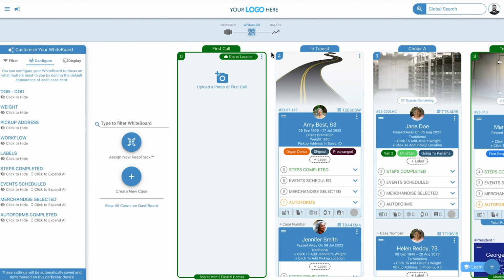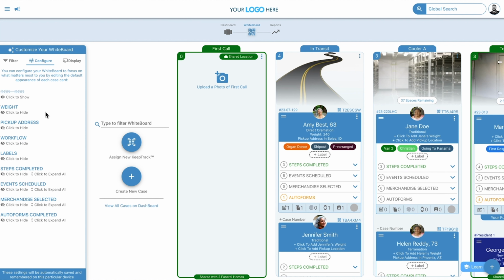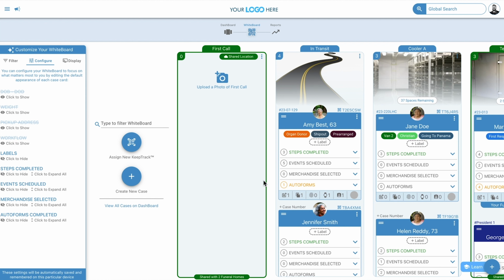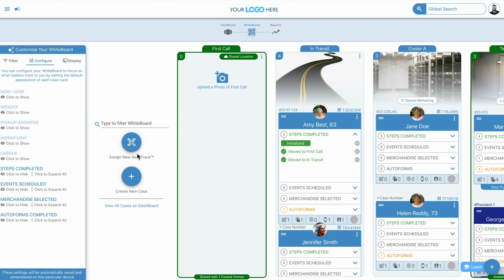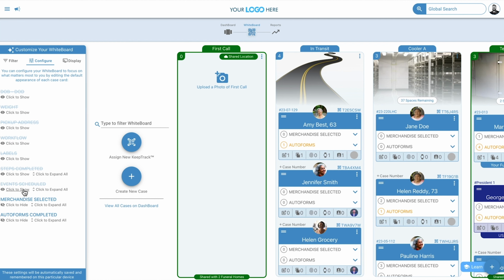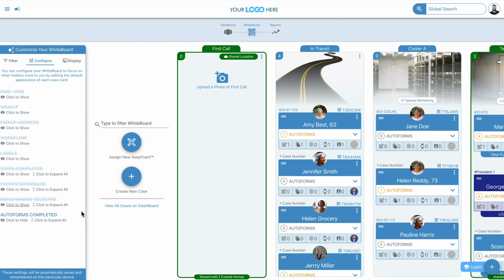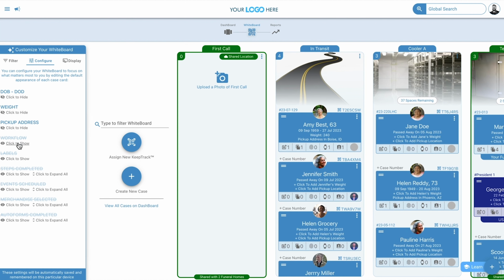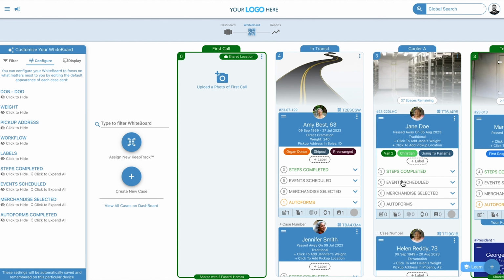How to Configure Your Digital WhiteBoard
In this video, learn how to fully configure your Digital WhiteBoard to track every case in your care with KeepTrack™.